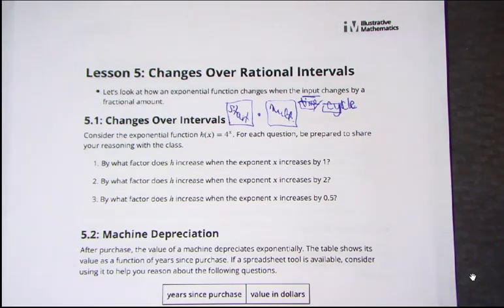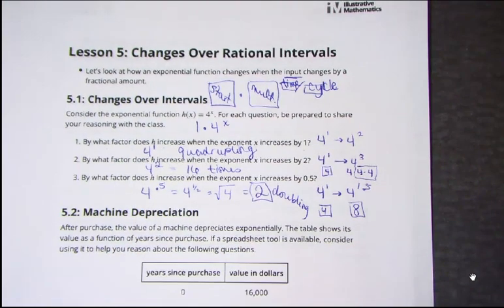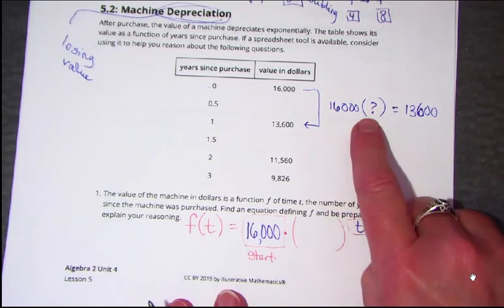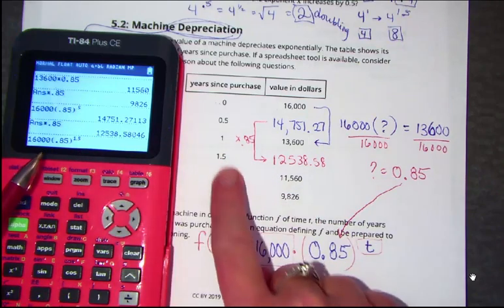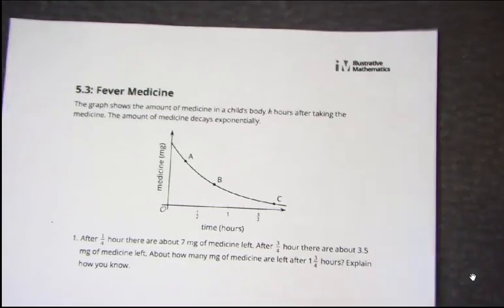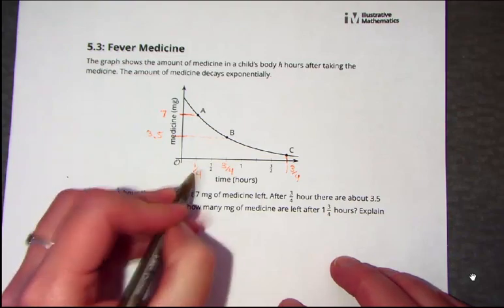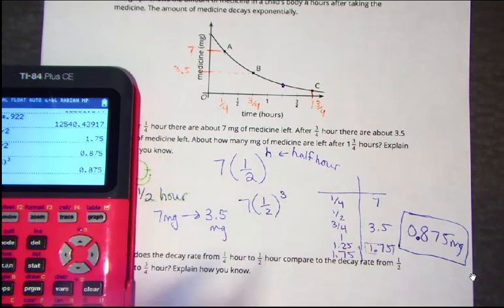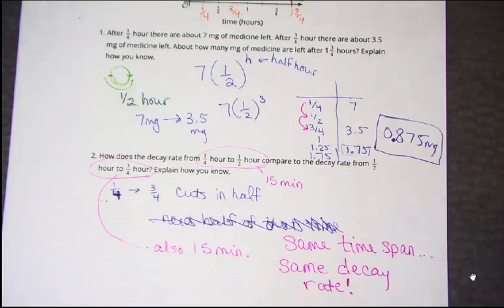Unit4 Lesson 5